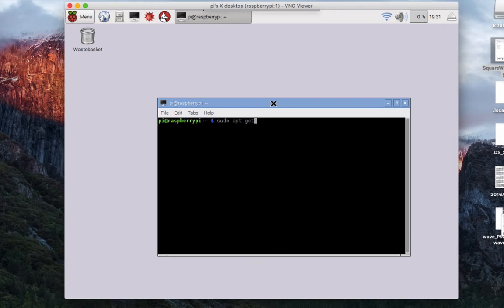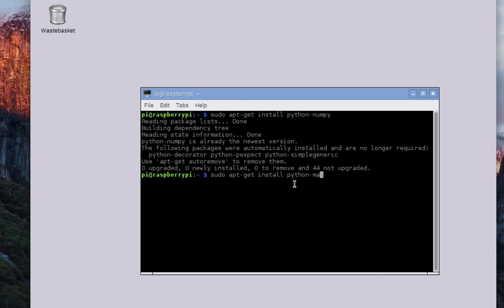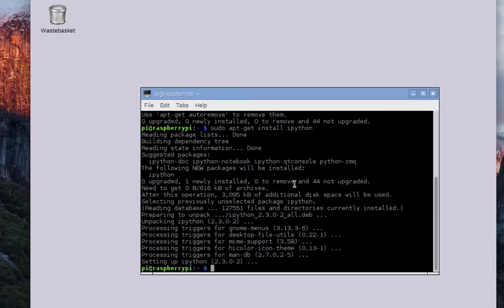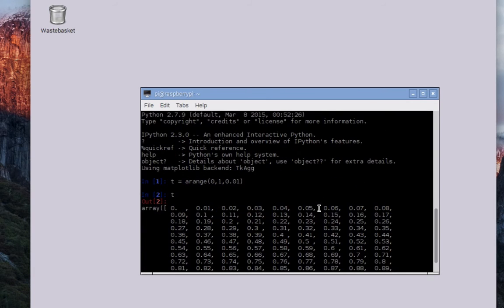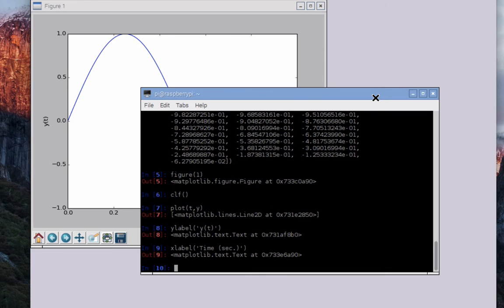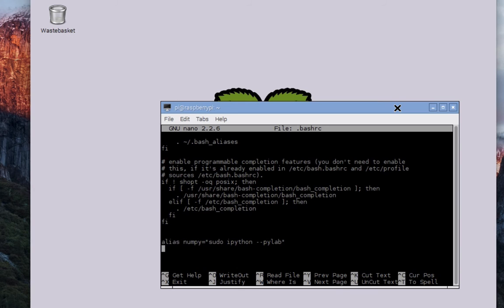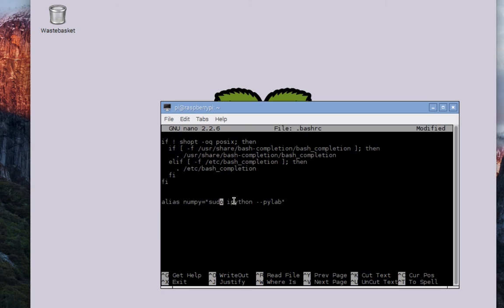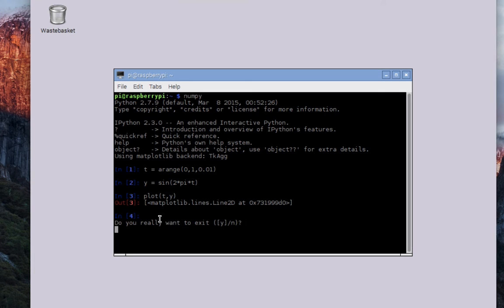Basic Scientific Python Installation for Raspberry Pi: IPython, Numpy, and Matplotlib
How to install and test IPython, Numpy, and Matplotlib so that you can plot data and do basic scientific analysis and linear algebra.